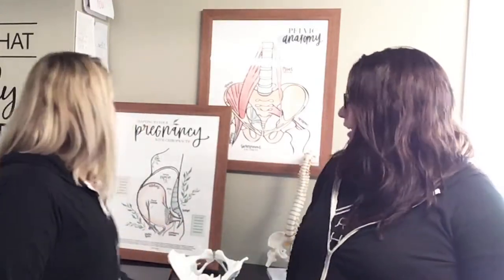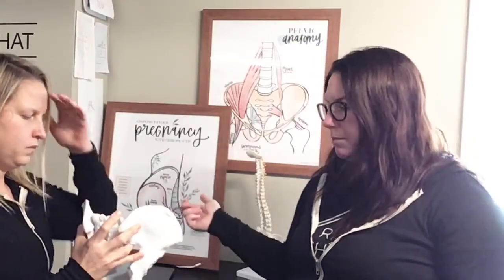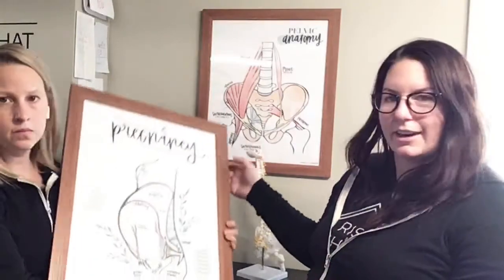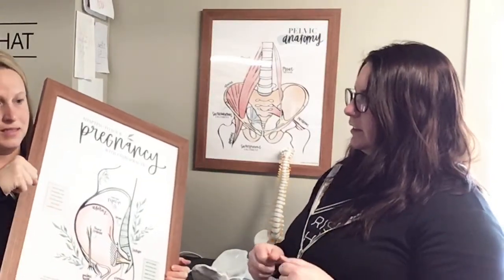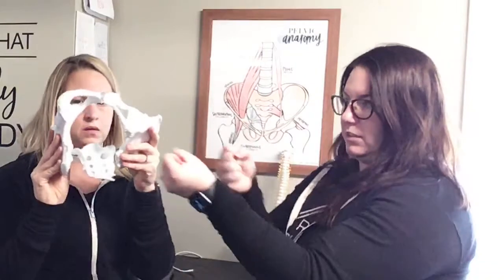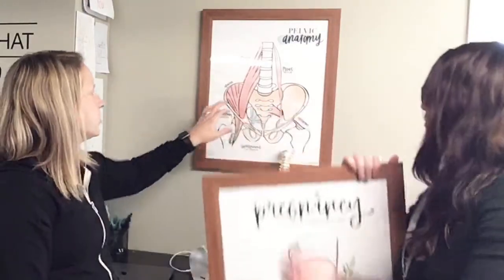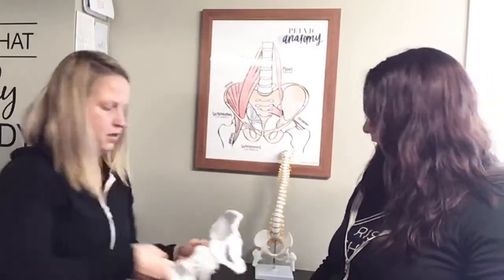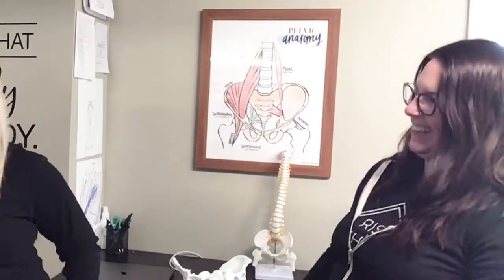Wednesday Wellness - Webster Technique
Dr. Rachel and Dr. Annie discuss why they use the Webster Technique for adjusting pregnant mamas.